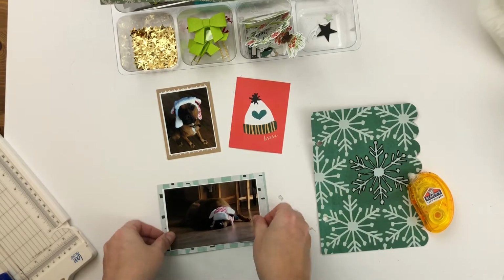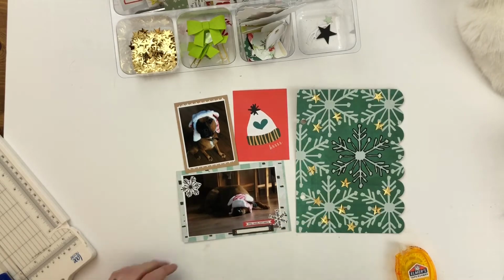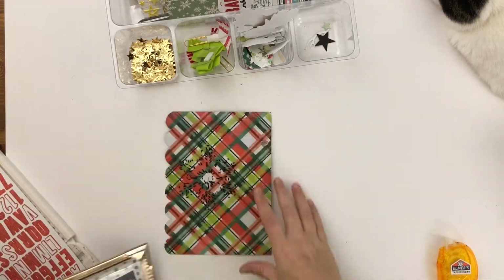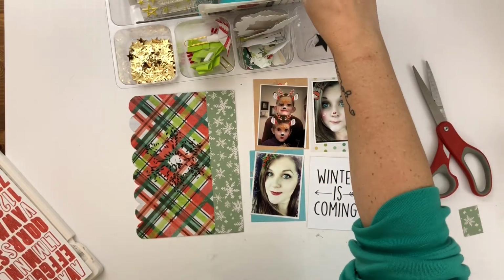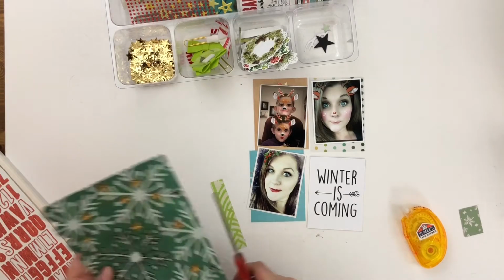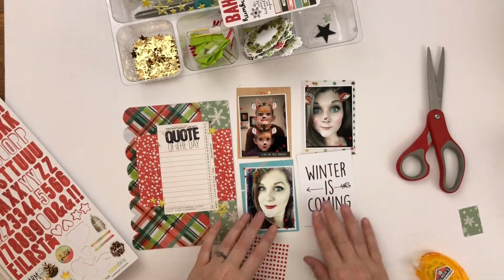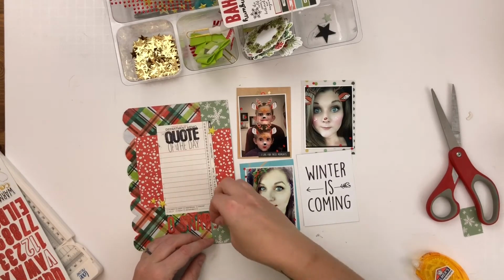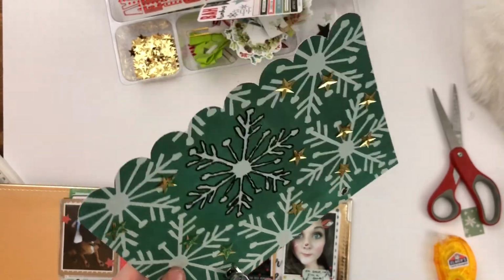Christmas in November Day 5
All November long, I'll be scrapbooking my 2016 December album using the Cocoa Daisy November 2017 Memory Keeping Kits!  Here's is spread #4!